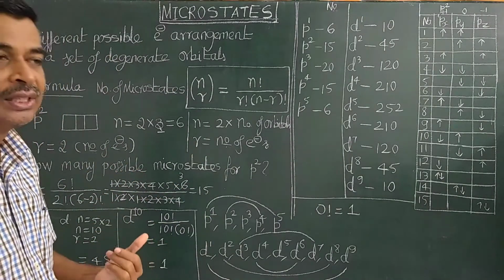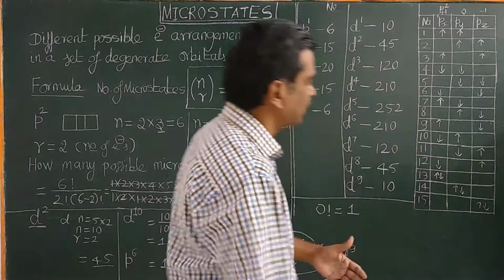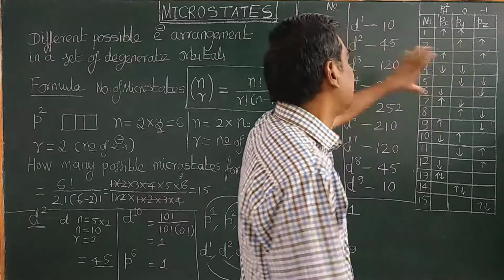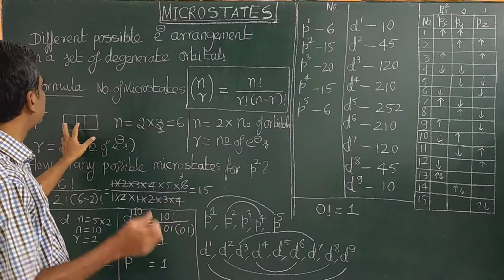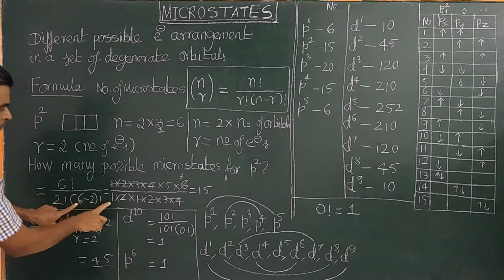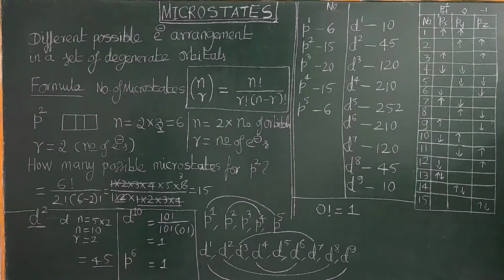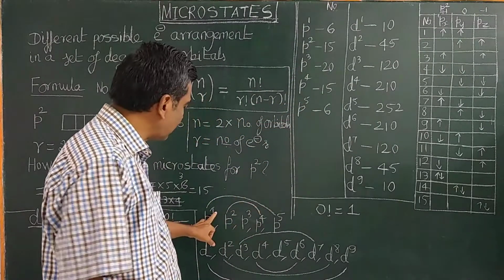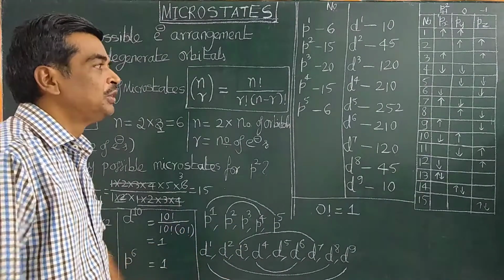(ENGLISH) MICROSTATES HOW MANY POSSIBLE ELECTRONIC ARRANGEMENTS ARE POSSIBLE FOR p2, d2 etc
MICROSTATES HOW MANY POSSIBLE ELECTRONIC ARRANGEMENTS (MICROSTATES) ARE POSSIBLE FOR p2, d2 etc (ENGLISH)  IIT JEE, NEET, CBSE, JAM, GATE, CSIR UGC NET SLET AP CHEMISTRY